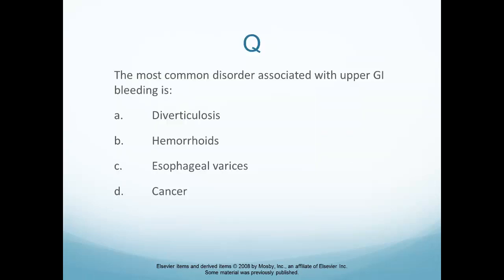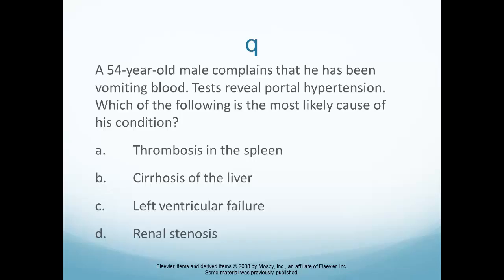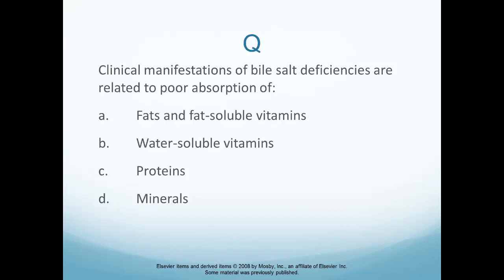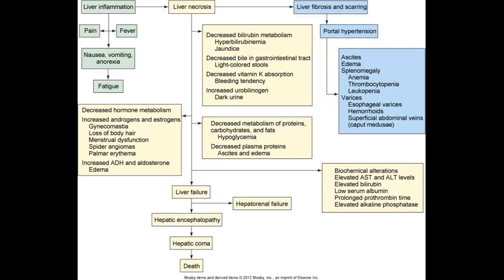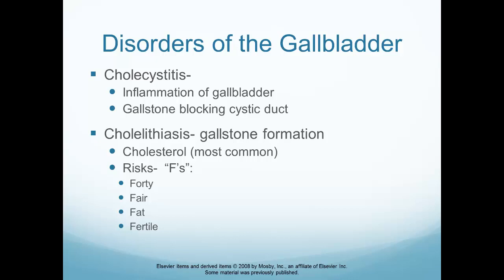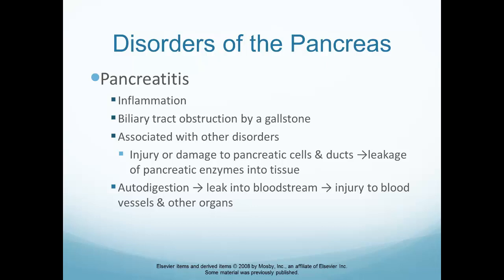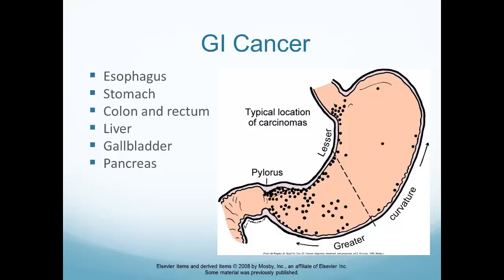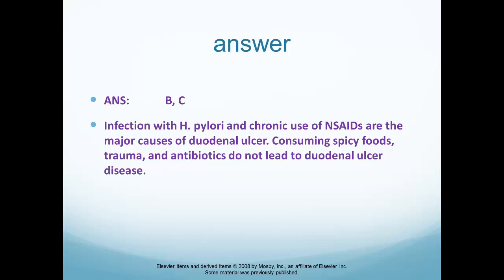Alterations in Digestive Function (part 2)